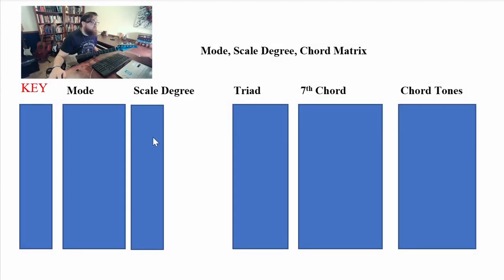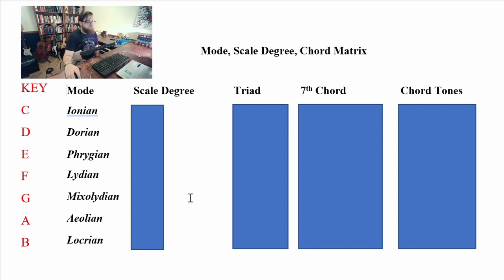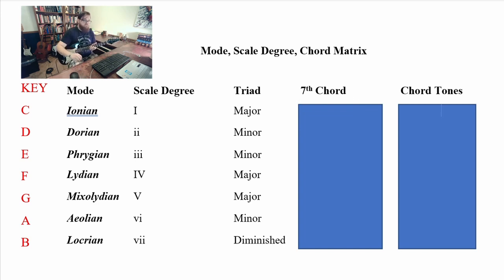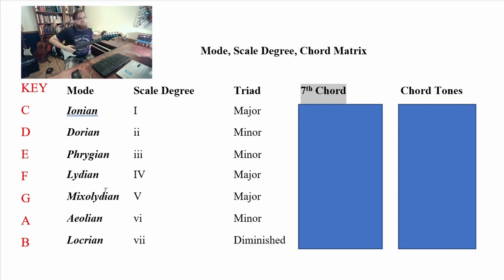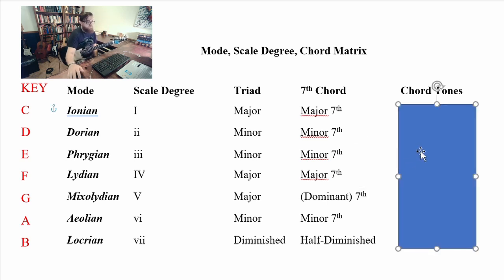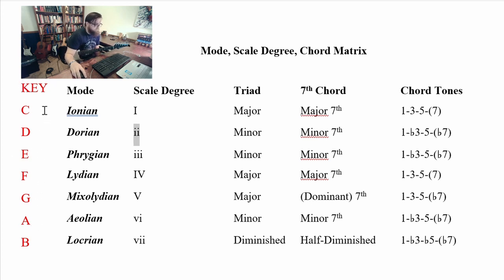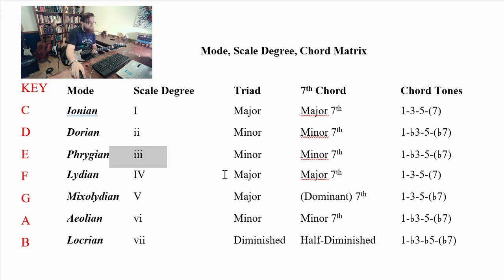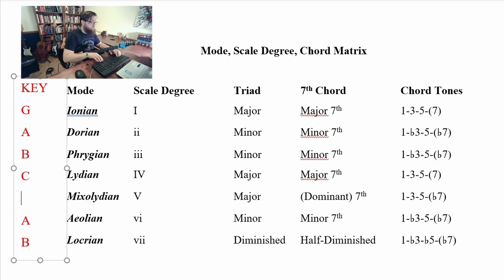Writing Modal Chord Progressions (Made Easy)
Hey! In this video I share a Mode/Chord Matrix with you guys that I use with my students. It's a neat little tool to help you write Modal Chord Progressions. Let me know what you think!